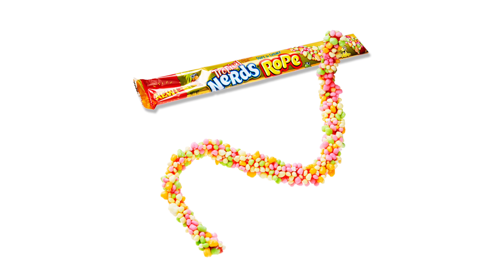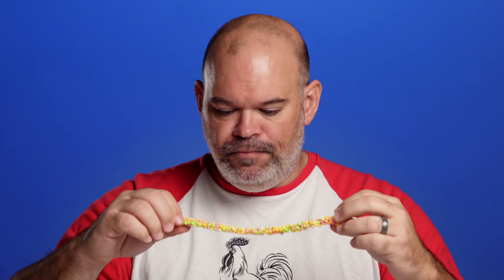Vat19 tastes Tropical Nerds Rope!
You might have noticed Vat19 is a big fan of gummy and a big fan of Nerds candy too. Tropical Nerds Rope combines the two great candies together into one mouthwatering treat that's easy and fun to eat.

With a soft and chewy gummy center coated with crunchy, tangy Nerds in the fruity flavors of the tropics, this all-inclusive candy is like having the option to lounge by the cabana or go paragliding over crashing waves and choosing to do both at the same time.